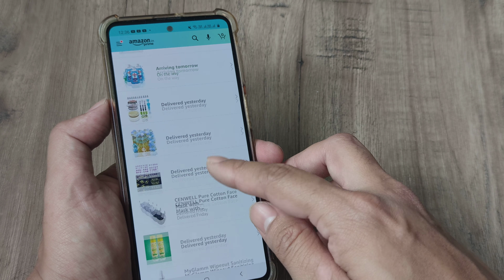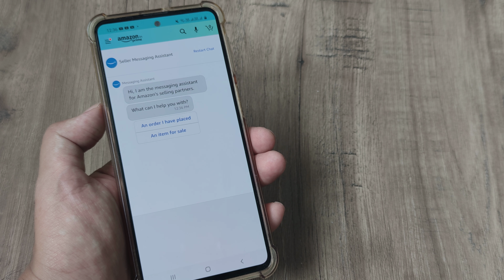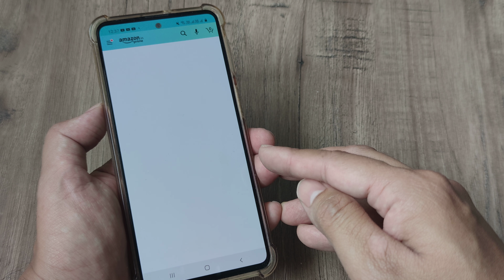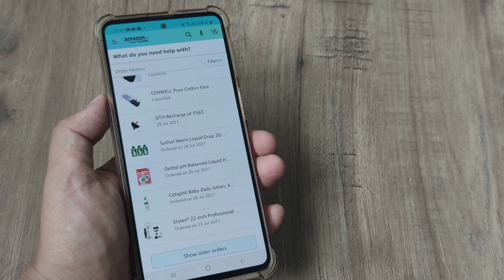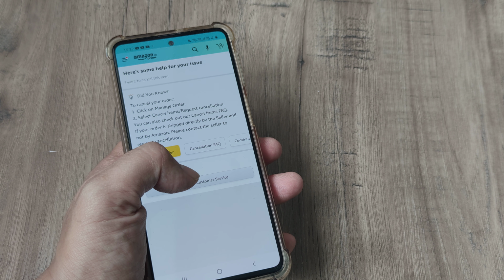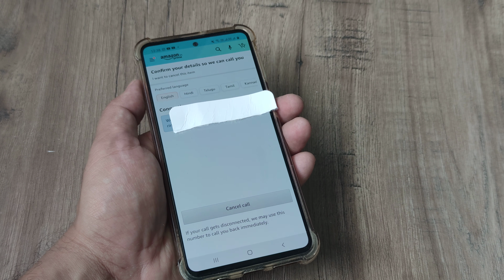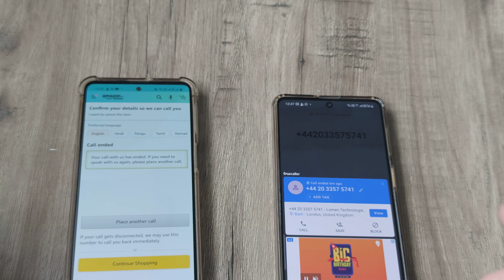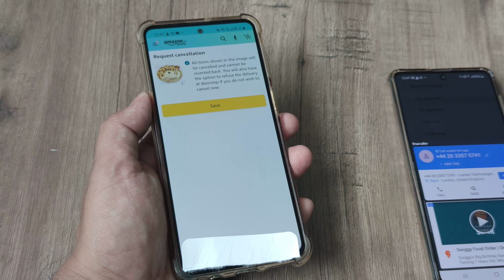how to cancel amazon orders when there is no cancel order option | cancel after they have shipped.